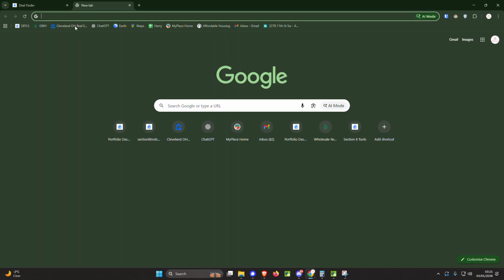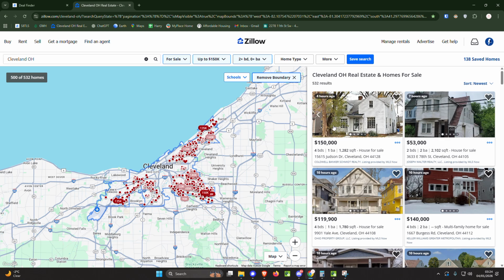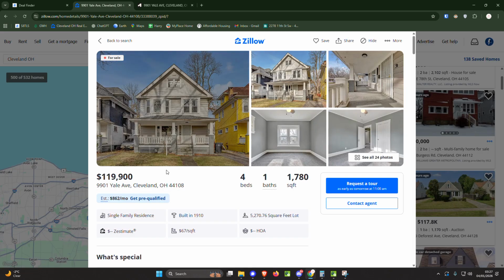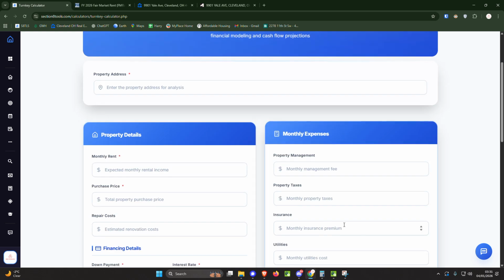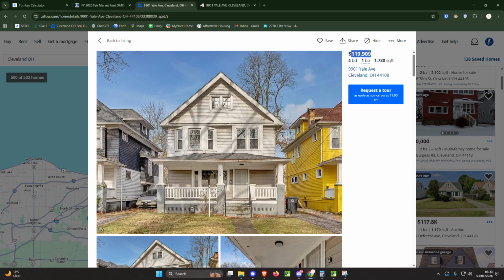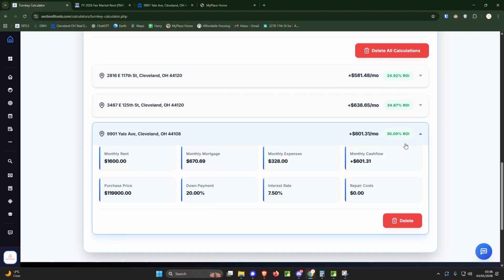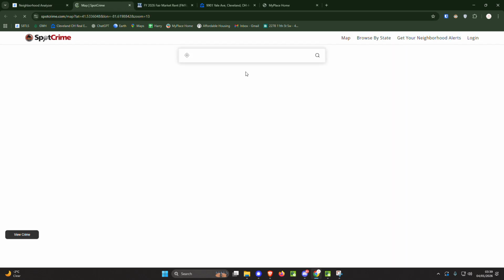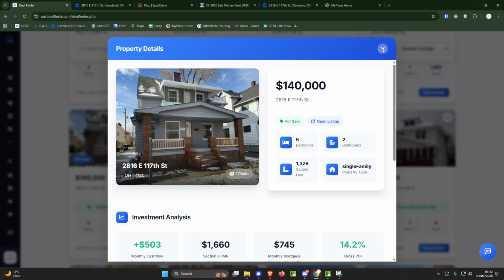How to Find your First Section 8 Investment Property!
How to Find a Section 8 Rental Property (Beginner Step-by-Step Guide)

Trying to figure out how to find a Section 8 rental property that actually cash flows? In this video, I show you exactly where to look, what to avoid, and how beginners can find single-family Section 8 houses the right way.

Finding the right property is the most important step in Section 8 investing. Get this part wrong and everything else falls apart. Get it right, and you can build stable, government-backed rental income.

In this video, you’ll learn:

What makes a property Section 8 eligible

Why single-family homes are best for Section 8

Where to find Section 8 rental properties (online & off-market)

How to analyze rents using HUD payment standards

Red flags to avoid when searching for properties

How to find properties that pass inspection faster

This video is perfect if you’re:

New to Section 8 investing

Looking for reliable cash-flow rentals

Struggling to find good deals

Trying to buy your first Section 8 property